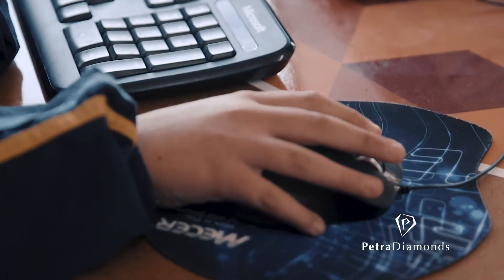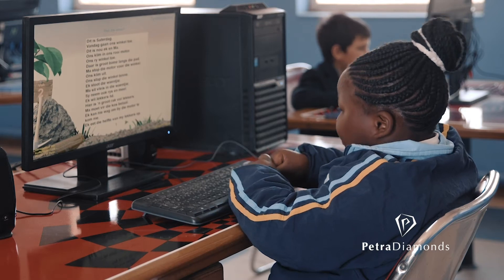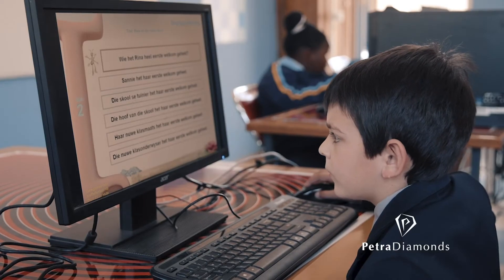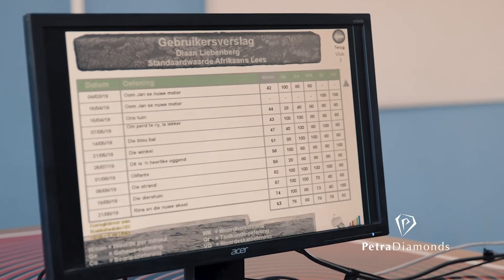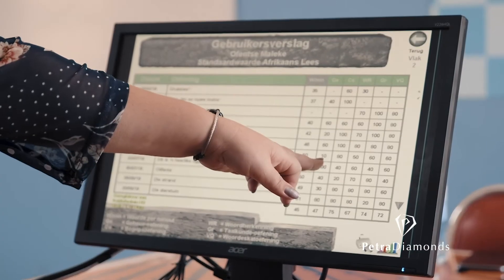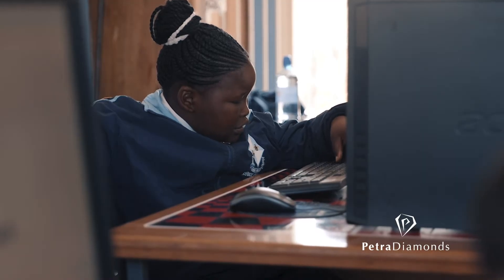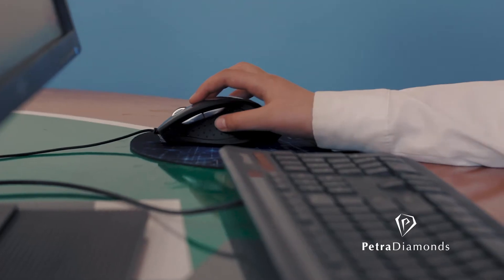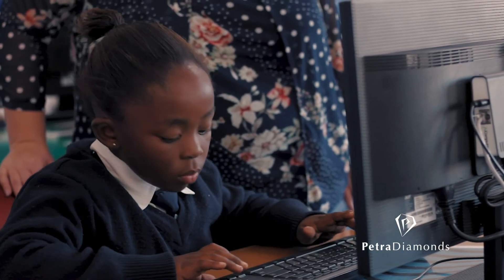Koffiefontein Combined School